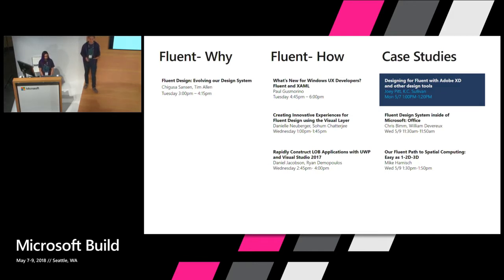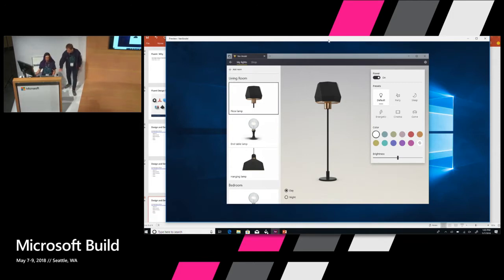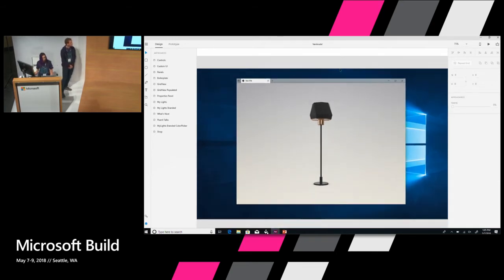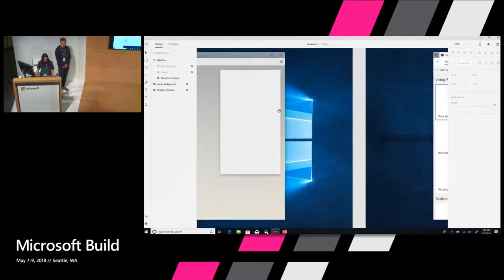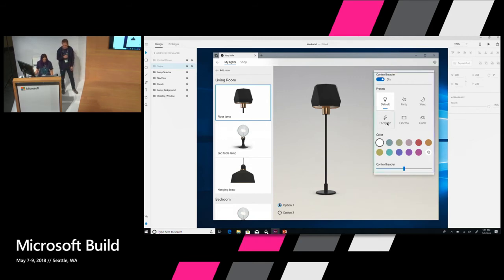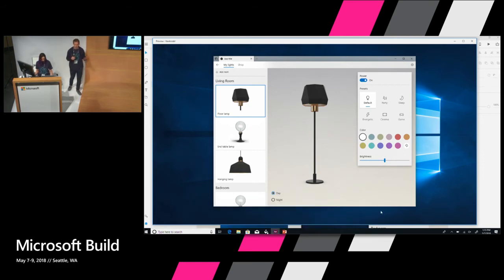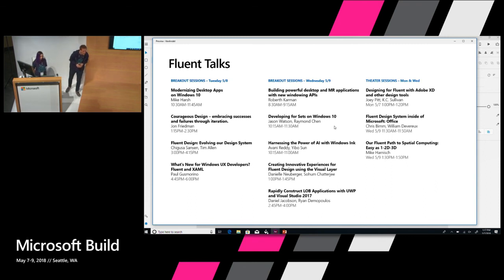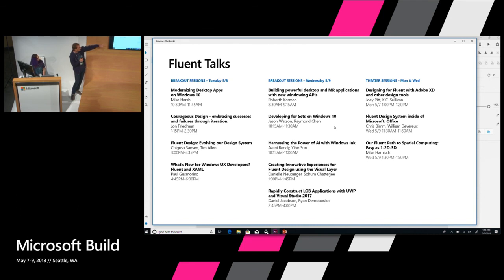Designing for Fluent with Adobe XD and other design tools : Build 2018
Learn from Microsoft designers how they use Adobe XD, Sketch, and other design tools and resources to help them quickly go from concept to design.